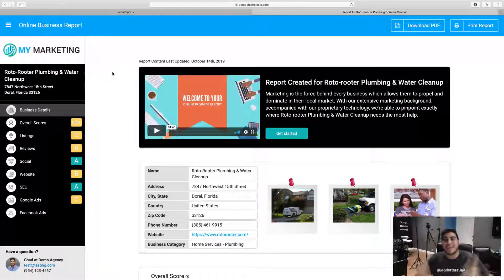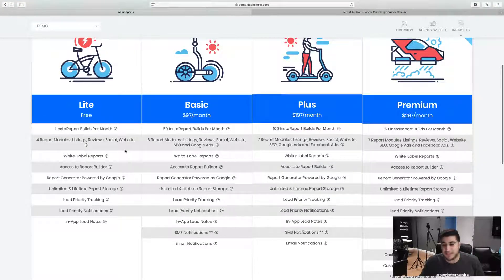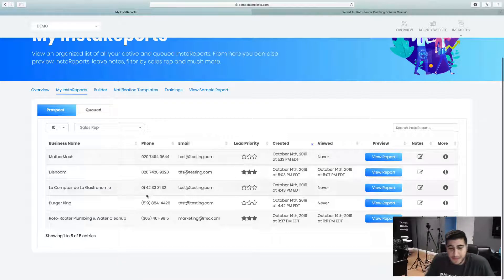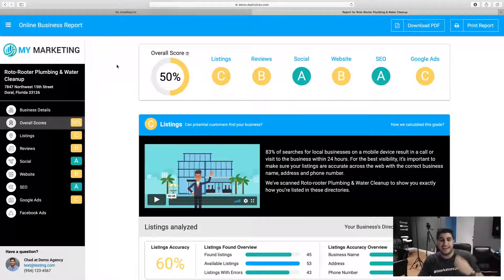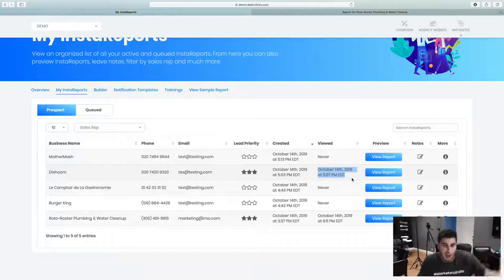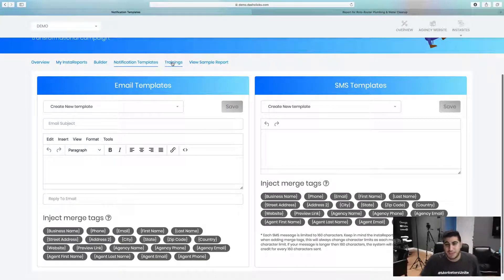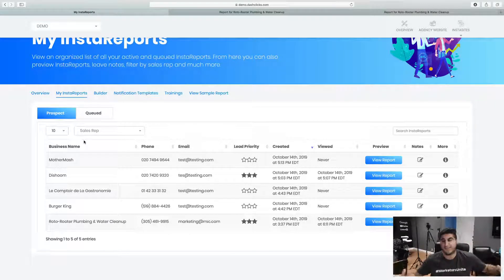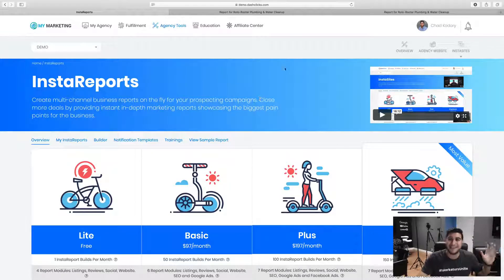DashClicks InstaReports Complete Overview | Bulk SEO Reports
The InstaReports tool helps your prospects clearly understand what you can do for them.
Create visually compelling and in-depth multi-channel business reports in seconds with InstaReports. Watch this video to know about:

✔ InstaReport Subscription Plans
✔ InstaReport Builder
✔ InstaReport Sections
✔ InstaReport SMS/Email Notification Templates

InstaReports saves you time in manual reporting and engages with prospects faster.

👉😉Follow DashClicks on Social Media!
👉🤘Follow Chad Kodary on Social Media!
👉📹Watch some other great Marketers Mindset videos!

How to get clients for your Digital Marketing Agency